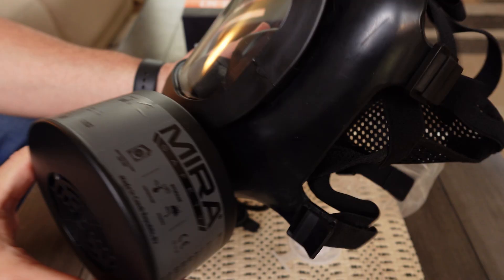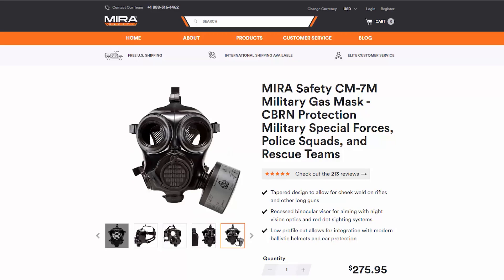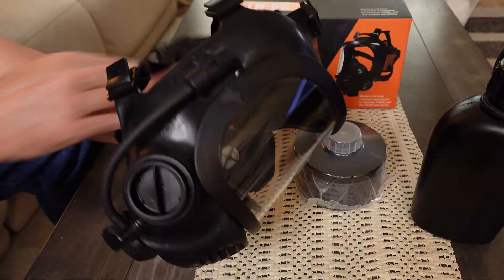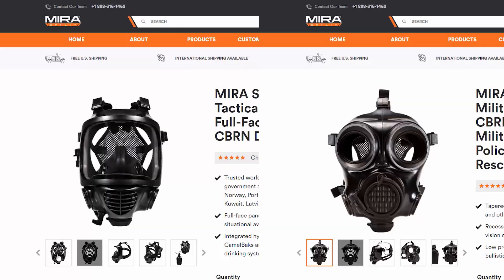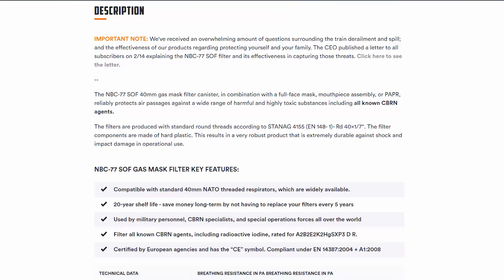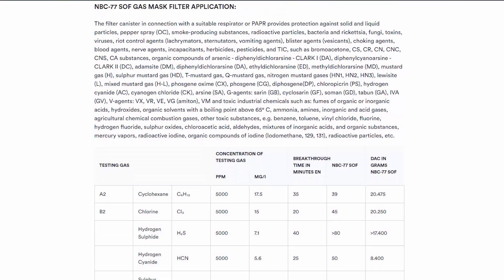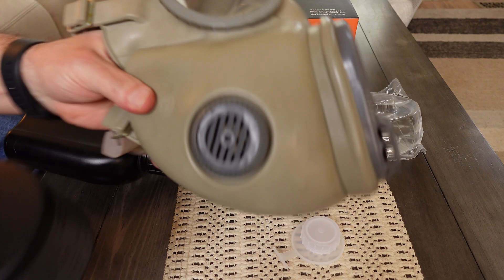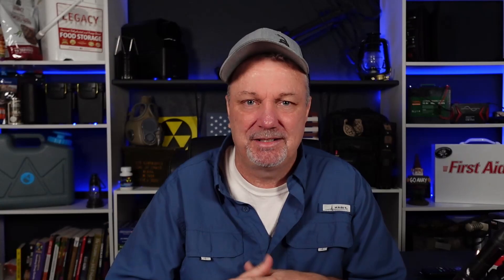MIRA CM-6M Gas Mask - Best Prepper Gas Mask?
Air filtration is a vital part of preparedness. Whether you are talking about a top of the line Gas mask like I am going to be reviewing today,  A respirator that you can get from Home Depot, or the prepper favorite N95 masks to protect you from airborne particles, it's essential for preppers to get the right mask for the job.

Today I’ll review the SM-6M By Mira Safety and the NBC-77 SOF CBRN filter that goes with it. Together, these give us the maximum protection available on the market today.

What you can expect out of the box
The quality and features of this mask
My Impression after doing some tests
Some pros and cons of this particular mask
A few of the questions you might have about the filter
And go over who this is for and who might want to look at other options.

CM-6M on Amazon
Cm-7M on Amazon
40mm Gas Mask Filters

0:00 Intro CM-6M Tactical Gas Mask
3:39 CM-6M Gas Mask Specs
5:45 Shield Quality
9:08 Speech Diaphragm, Vision & Shooting
11:06 NBC77 Filter Expectations
14:46 Other NATO Filters
17:17 Who Would Need This?
20:26 Military Surplus Gas Masks